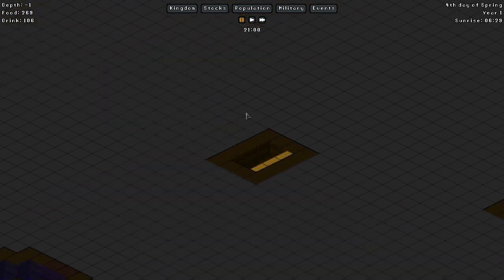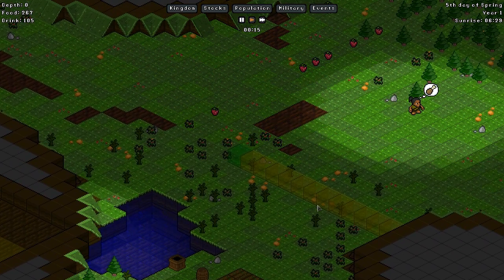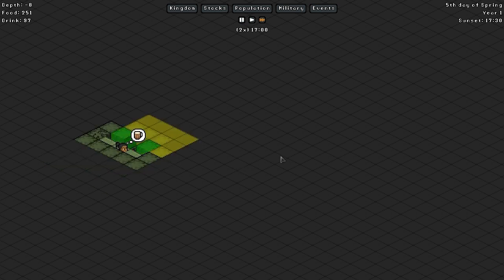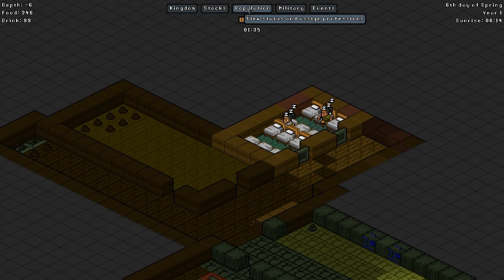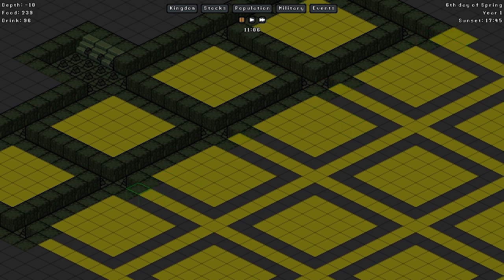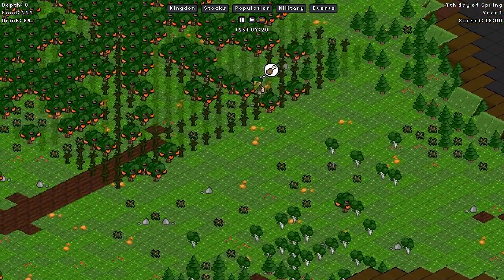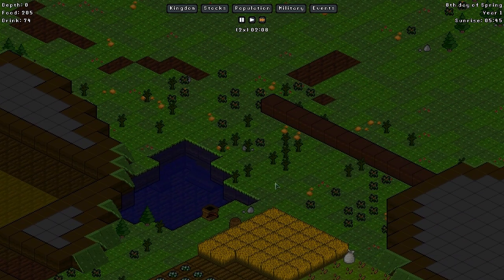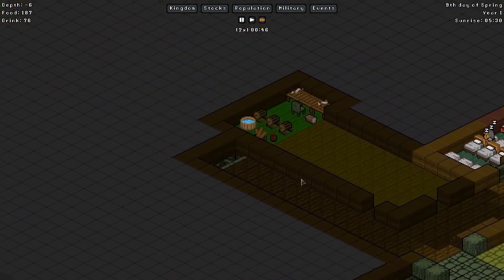Allaryin - Let's Play Gnomoria - Episode 2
Wherein I build walls, strike copper, and regret trying to plant such a large apple orchard so soon.

I apologize for mic noise, a storm blew in while I was recording.